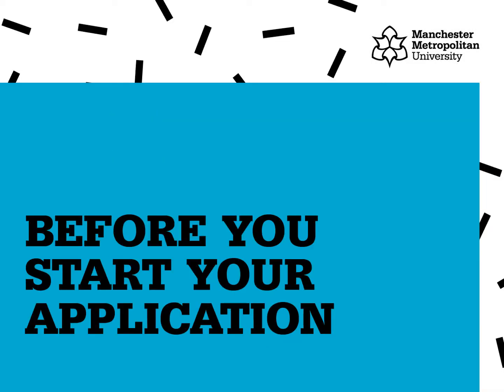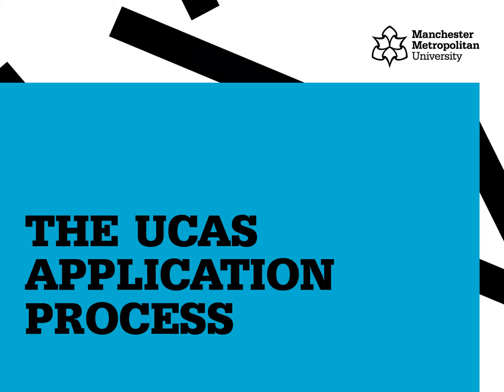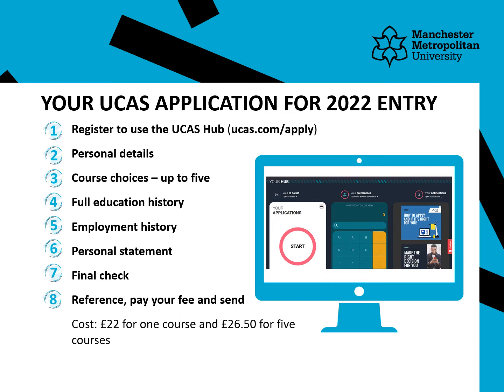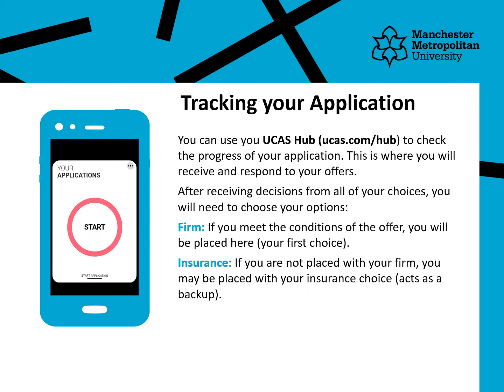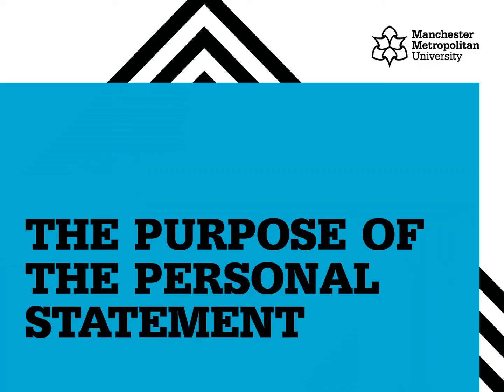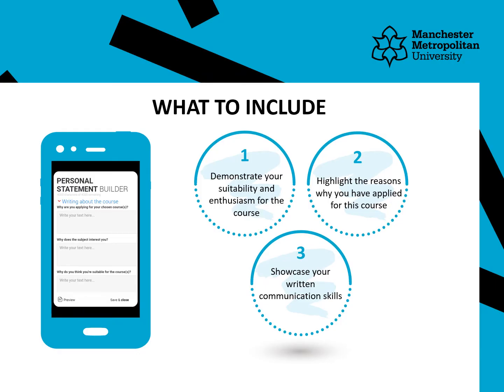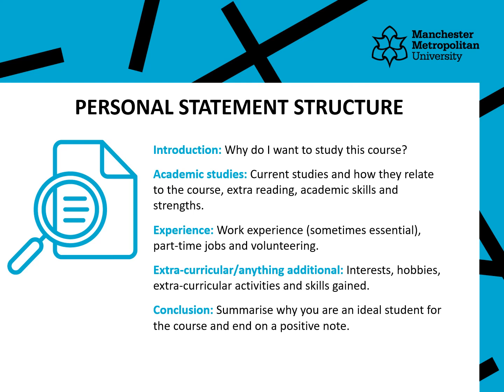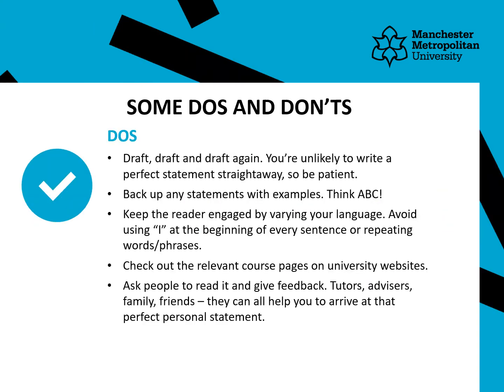Applying to University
This video is a short overview of how applying to university works and what you need to do next. This video will help your students understand the UCAS application process and give an introduction to personal statements.